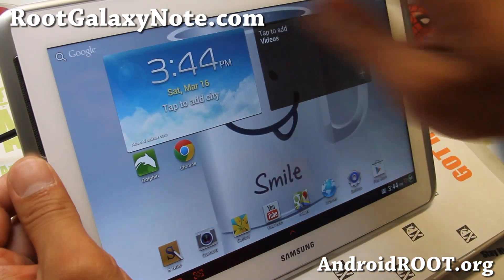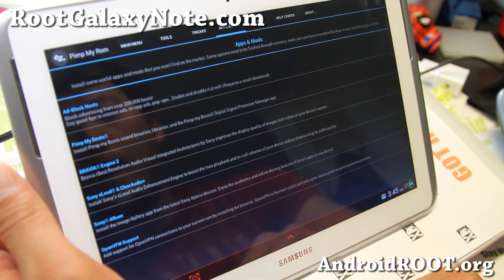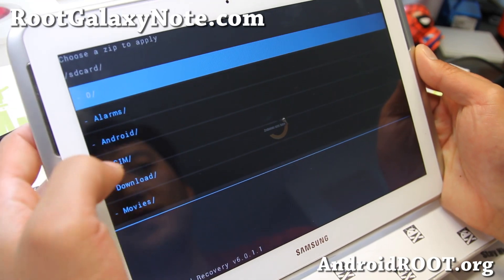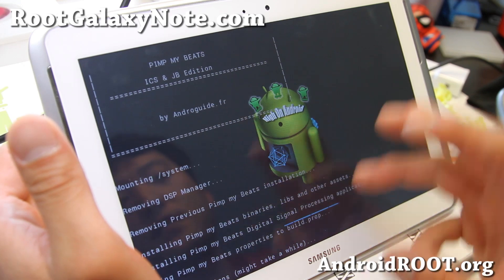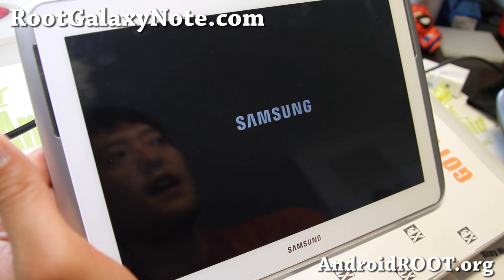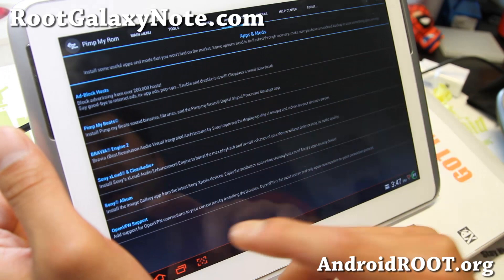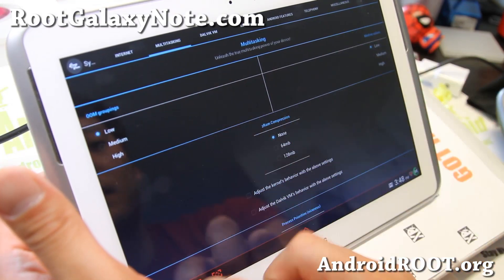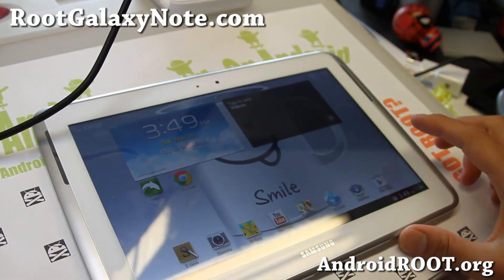Collective Edition ROM for Rooted Galaxy Note 10.1! [GT-N8000/N8013/N8010]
Here's a quick overview of Collective Edition ROM for rooted Galaxy Note 10.1 Android tablet.